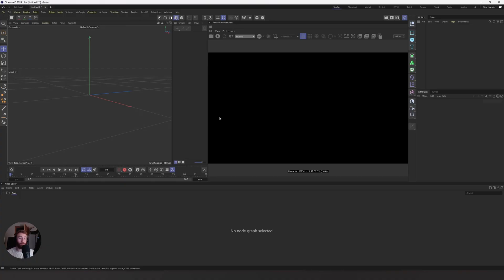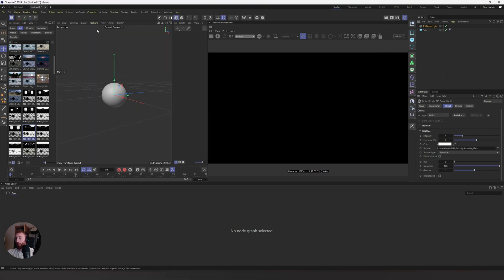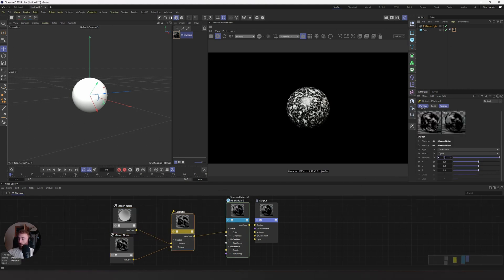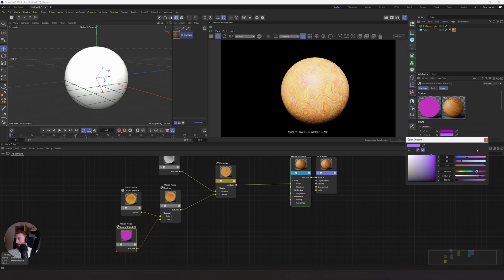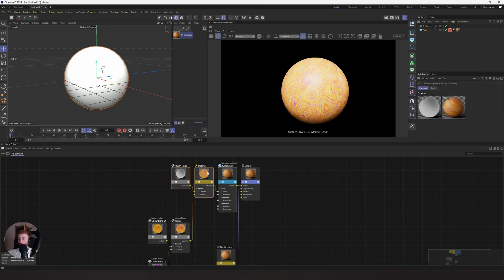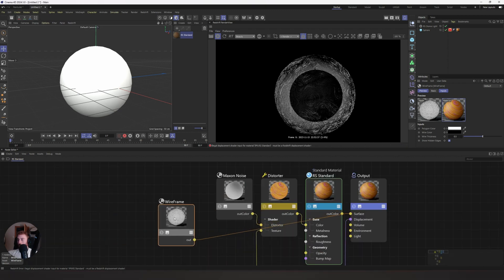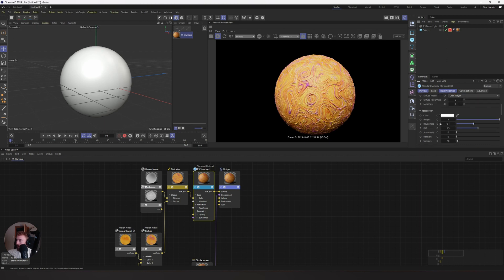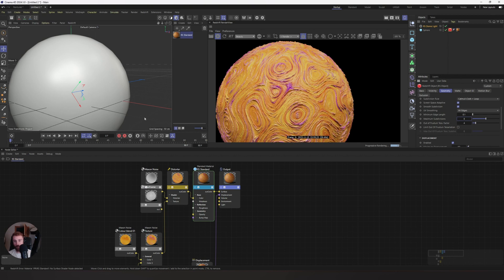Cinema 4D and Redshift- Create Acrylic Paint With Distortion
We look at creating a paint like material in Redshift and Cinema 4D. We use the distorter node to drive the look of the material. We break down how the distorter node operates. We also show how the properties of the Redshift's subdivision can create better looking displacement maps.

⏱️Timestamps⏱️
0:00​ What we will be creating
0:15​ Announcement
1:21​ Start of Tutorial
1:50 Distortion node and Noise Blending
5:09 Displacement
6:20 Disable Auto bump
7:00 Displacement &Redshift Edge Length
8:45 Tweaking and IOR
9:50 Outro

🧰Tools🧰
Cinema 4D
After Effects
Affinity Photo
Affinity Designer
Photoshop
Illustrator
Premier
X-Particles
OBS-Studio
Octane
Redshift
Davinci Resolve

🎥Film Gear🎥
Lumix S5